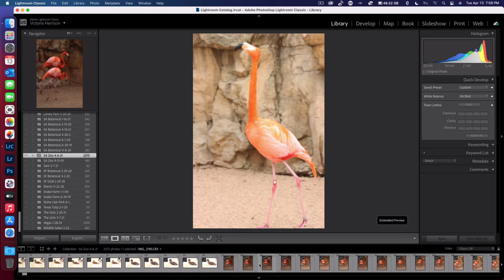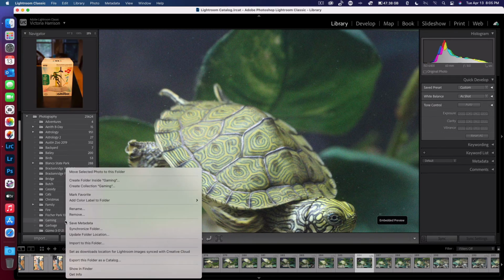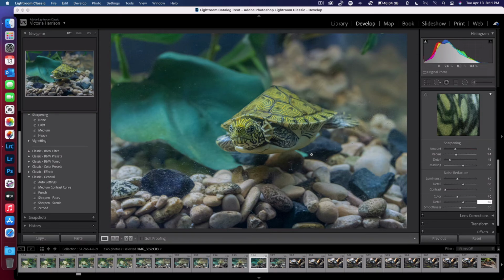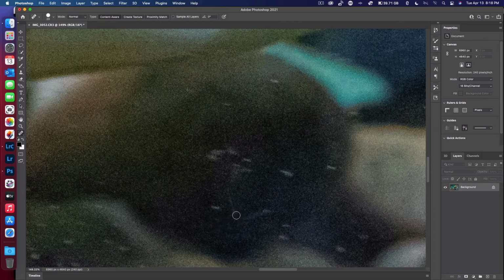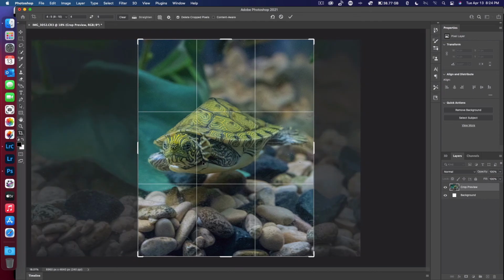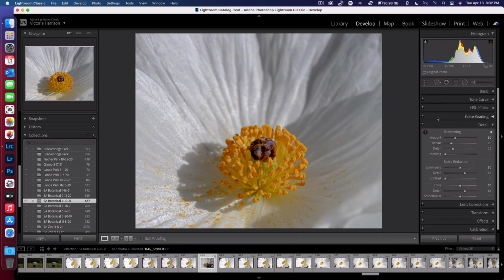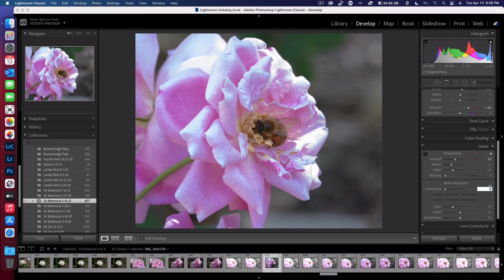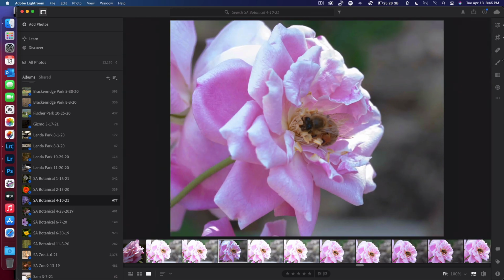Lightroom Classic & Lightroom CC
Differences in using both program, and yes there is more to cover. I’ll show more more in another video, but if you prefer to use an external HDD or SSD then Lightroom Class is for you.  I show a few edits as well, and figured out rotation in Lightroom Classic at the end.